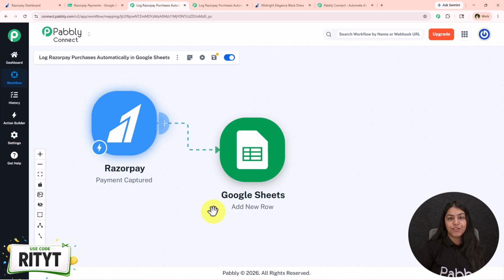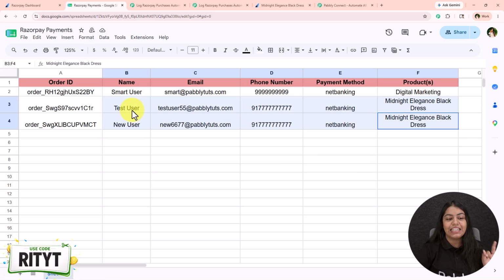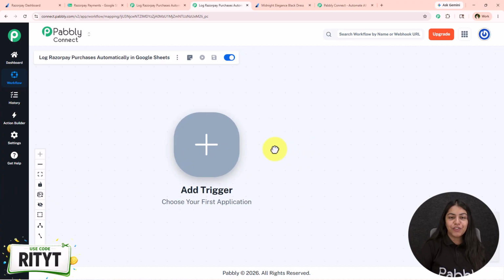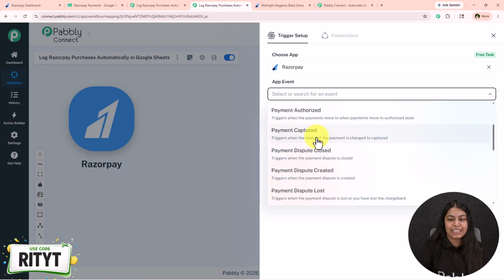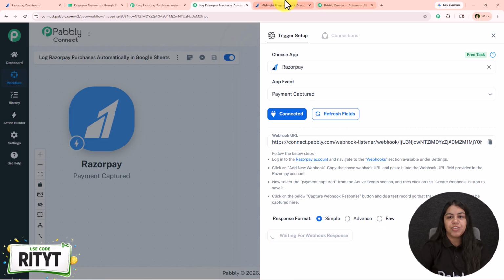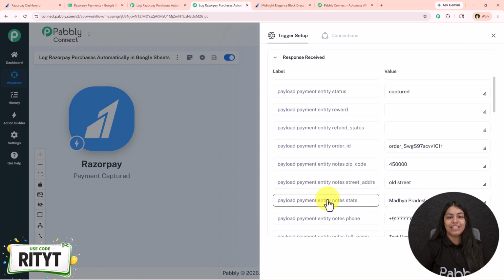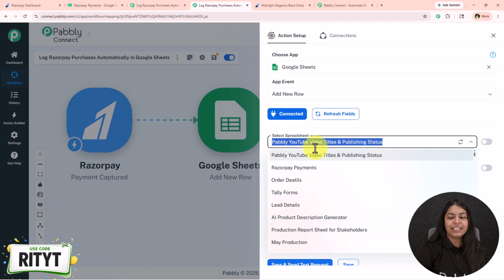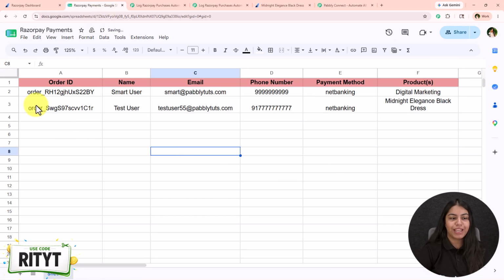How to Log Razorpay Purchases Automatically in Google Sheets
In this video, you'll learn how to automatically log Razorpay purchases in Google Sheets. We’ll guide you through the process of integrating Razorpay with Google Sheets to efficiently track and manage your transactions. Pabbly Connect simplifies this task by automating the data transfer, eliminating the need for manual entries and ensuring your records are always up to date. This setup saves you time and enhances accuracy in managing your financial data.

Use Case:-
I run an e-commerce business and want to automatically log customer purchases from Razorpay into Google Sheets for easy tracking.

Benefits of Pabbly Connect:

1. Automation: Save time, money, and resources by automating tasks.

2. Integration: Connect various web services to create efficient workflows.

3. Security: Enjoy industry-standard security for your data.

4. Scalability: Easily add new applications and services to your workflow.

5. Cost-effective: Choose from plans suitable for different business sizes, with no charges for internal tasks.